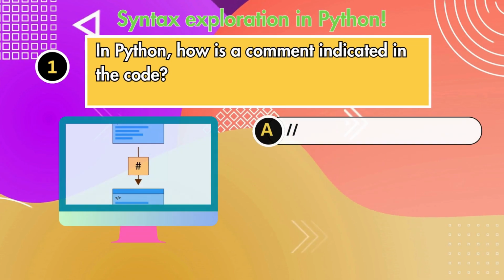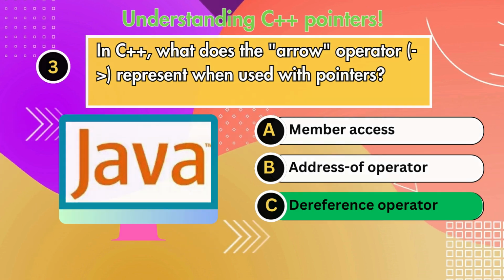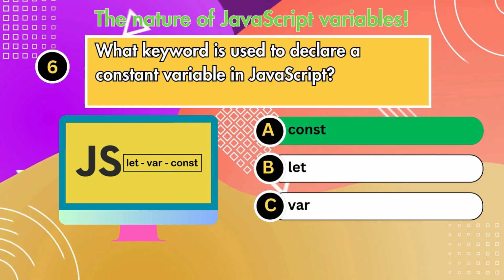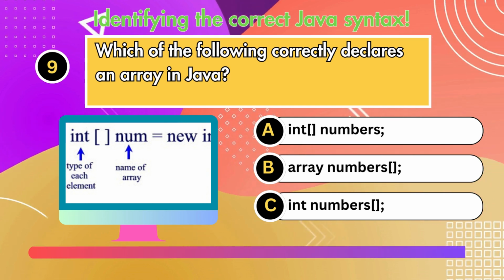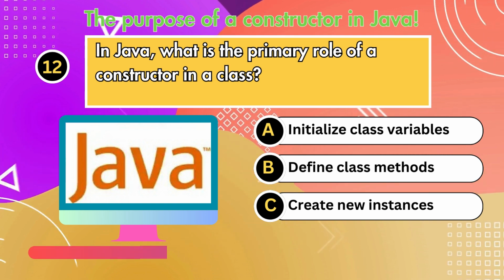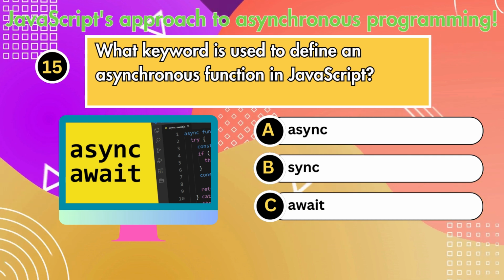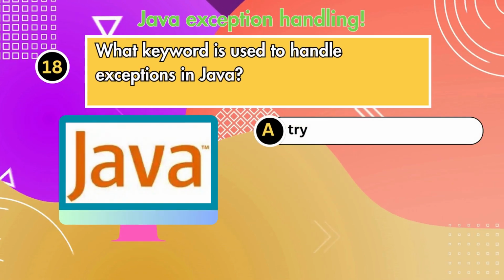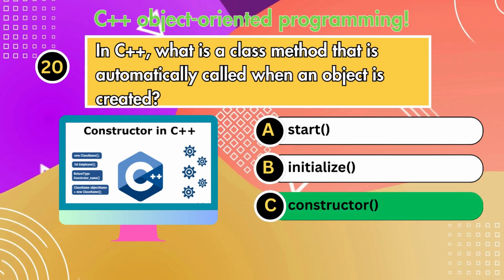How do you know about Programming | Quiz | BitsNBytesQuiz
Description:
🔍 Welcome to BitsNBytesQuiz – Your Gateway to Computer Science Mastery! 🖥️

BitsNBytesQuiz is here for you!

📚 Topics Covered:

int num;
Dereference operator
Indentation
End of a statement
const
It executes first
Dynamically typed
int numbers;
str1 + str2
array
Initialize class variables
def myFunction:
async
Print output
None
try
Executed if the "if" condition is false

💡 Why Choose BitsNBytesQuiz?

Engaging quizzes for all skill levels
Thorough explanations to enhance your understanding
Stay updated with our diverse range of Computer Science topics

🚀 Qurries:

In Python, how is a comment indicated in the code?
What is the correct way to declare an integer variable in Java?
In C++, what does the "arrow" operator  represent when used with pointers?
How is block-level code structured in Python?
In the C programming language, what does the semicolon (;) signify?
What keyword is used to declare a constant variable in JavaScript?
In C and C++, what is the significance of the "main" function in a program?
What type of language is Python considered in terms of data typing?
Which of the following correctly declares an array in Java?
What is the correct way to concatenate two strings in Python?
How do you access the first element of an array in JavaScript?
In Java, what is the primary role of a constructor in a class?
How is a function defined in Python?
In C++, what keyword is used to indicate inheritance between classes?
What keyword is used to define an asynchronous function in JavaScript?
In C, what is the purpose of the "printf" function?
In Python, which value is considered False in a boolean context?
What keyword is used to handle exceptions in Java?
How is the "else" statement used in Python?